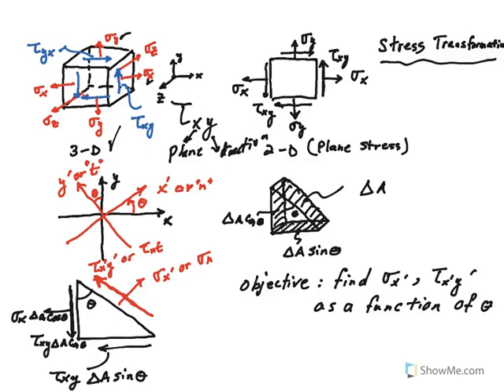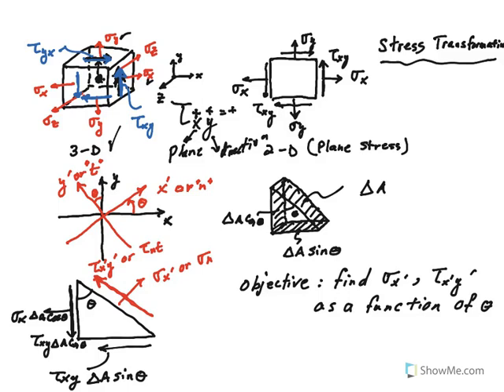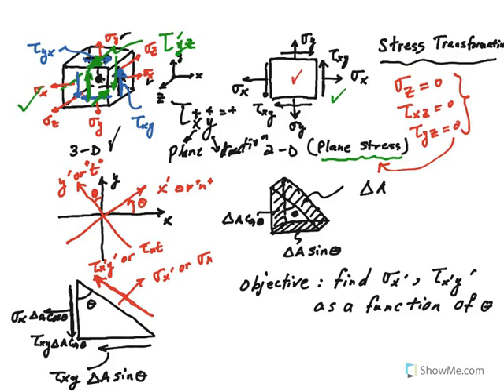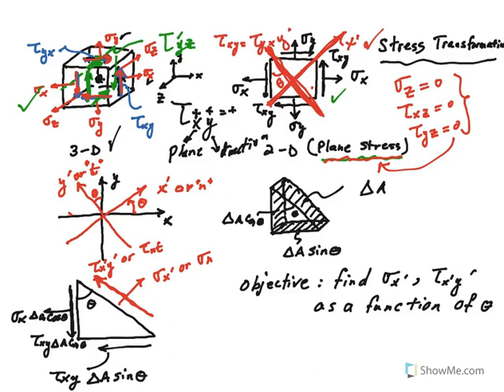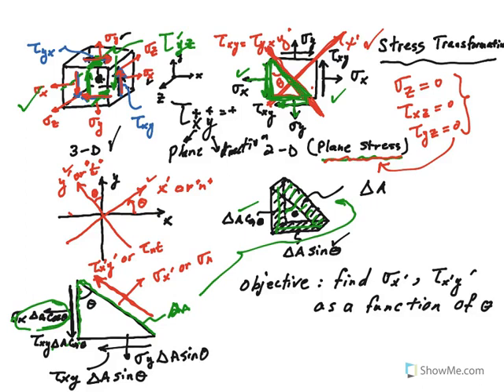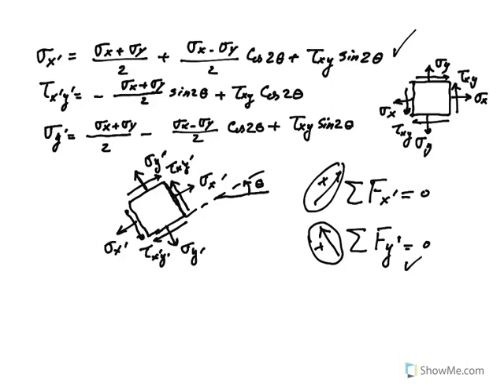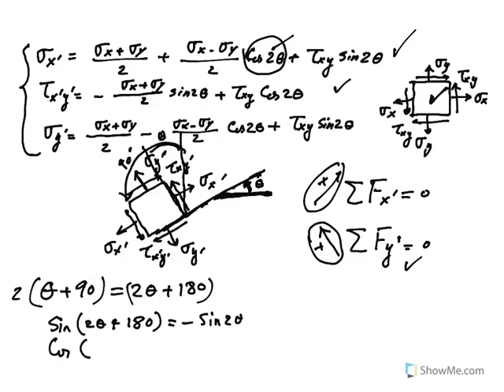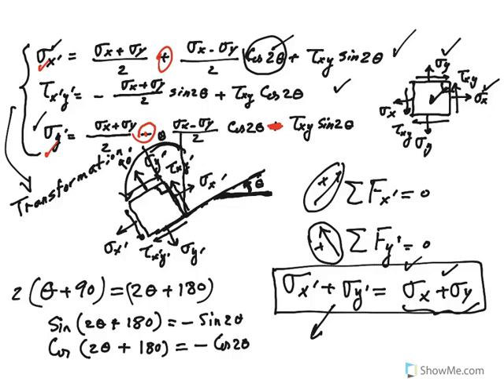Stress Transformation 1